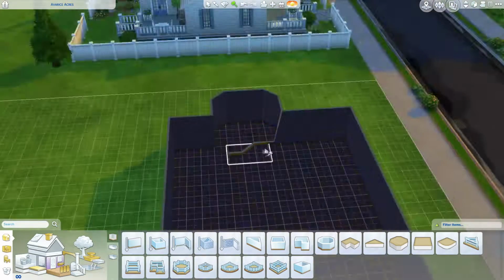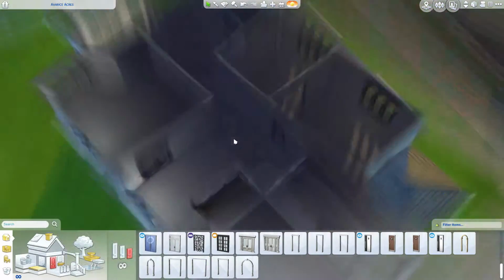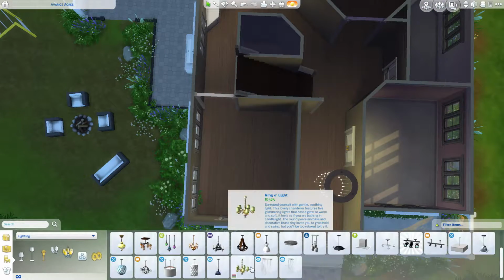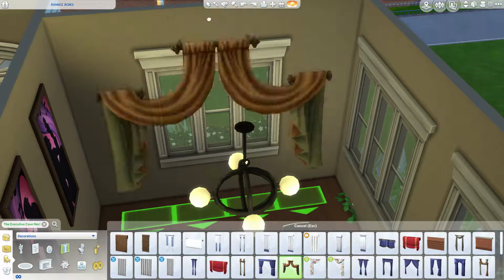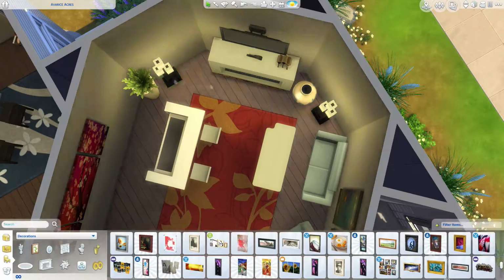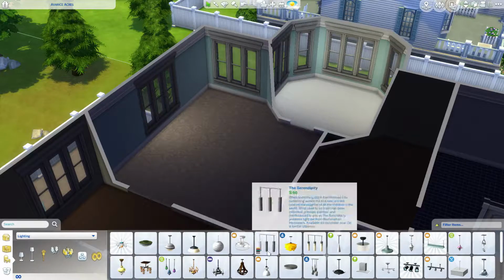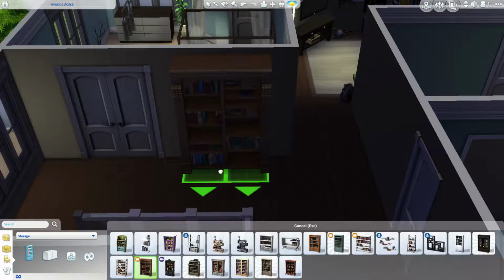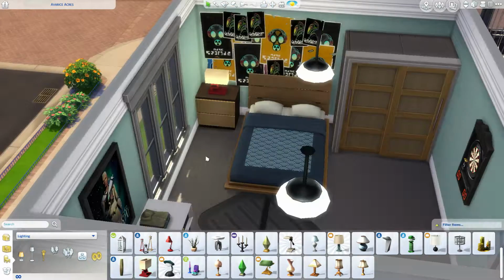The Sims 4: Speed Build - BEIGE BLISS (Newcrest Town Series)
Hey! Welcome to a Sims 4 House Speed Build! This is part of a series, where I build on each lot in Newcrest. This house is one of the more expensive ones in town. I had fun building this, hope you enjoy it! :)

Download this on the gallery under origin ID: lilgingerellie